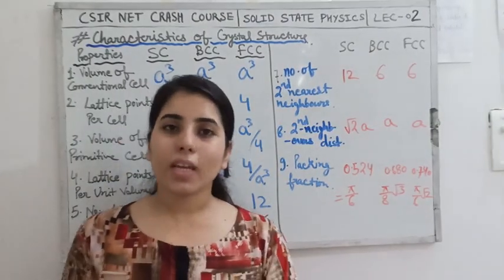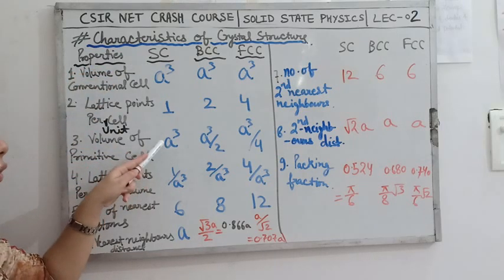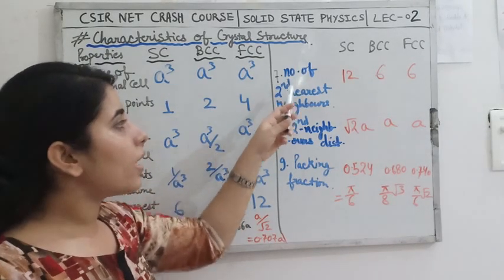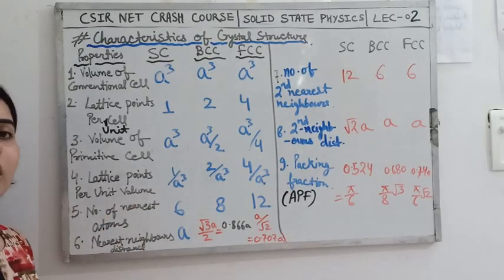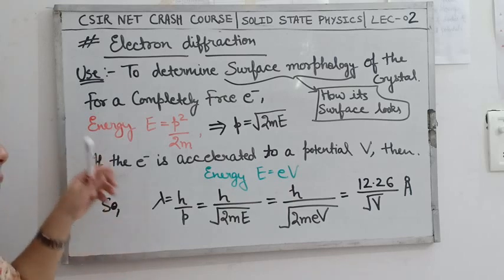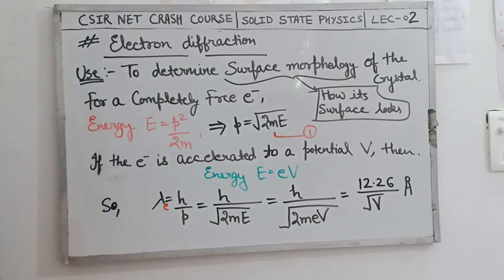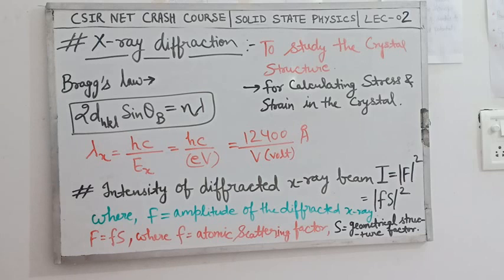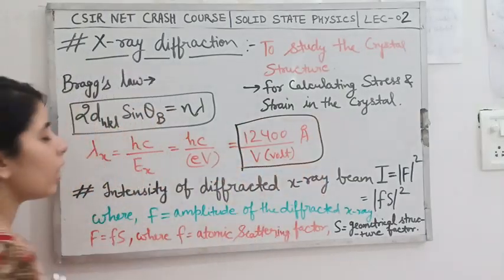CSIR NET PHYSICS EXAM CRASH COURSE IN ENGLISH | LECTURE - 02 | SOLID STATE PHYSICS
Watch Important courses for CSIR NET PHYSICS EXAM on Unacademy in hindi and English both the languages separately. Click on link and than follow me on Unacademy, Also enroll for the courses and watch all the lessons.

Friends, this is the second video lecture of our crash course series, in this video I have discussed the topics of solid state physics.